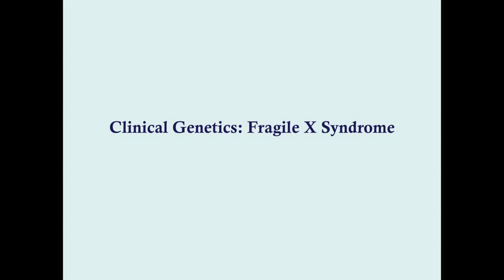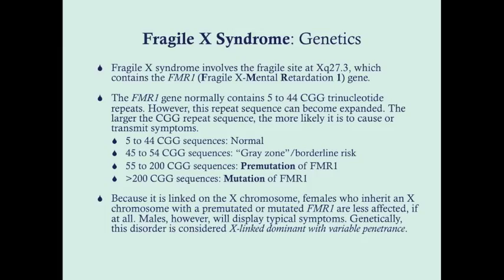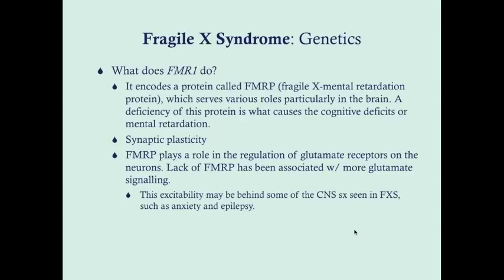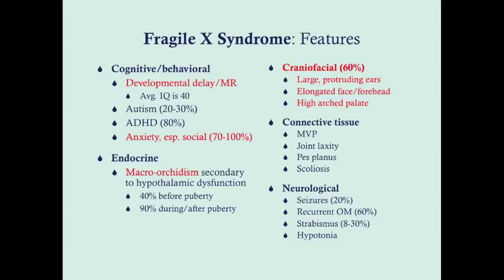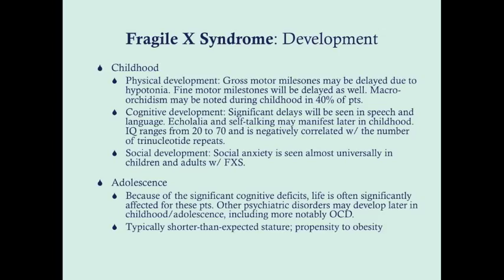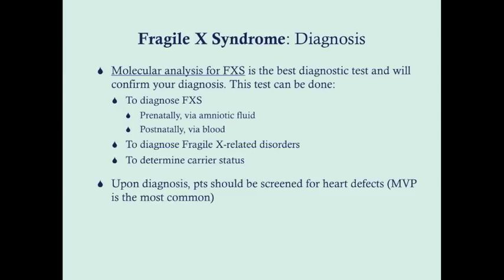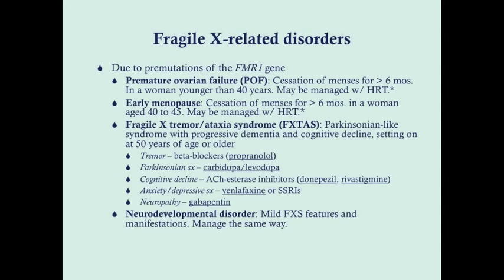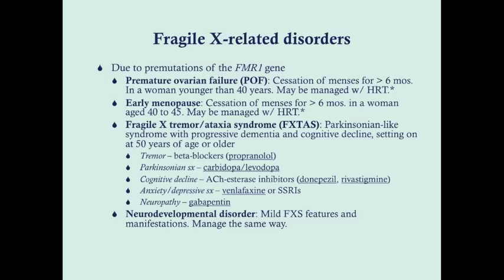Fragile X Syndrome - CRASH! Medical Review Series